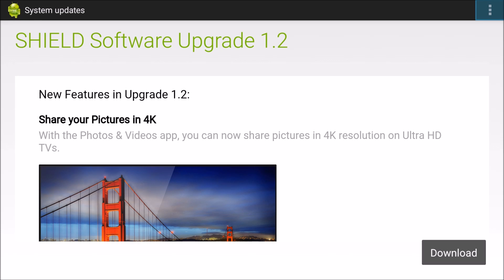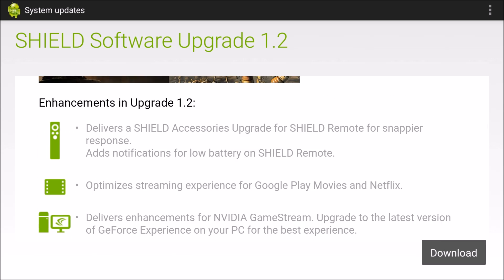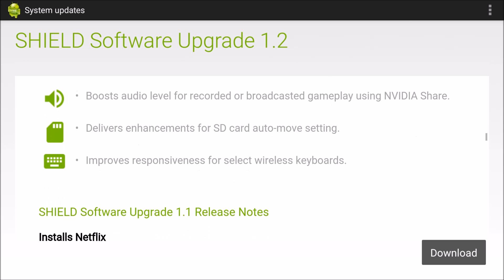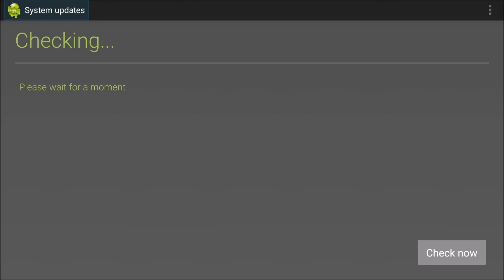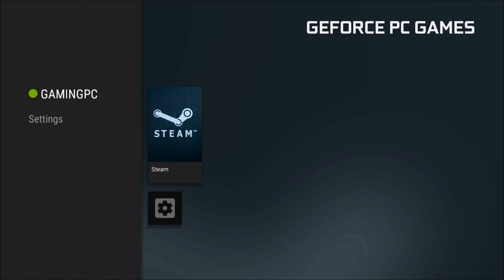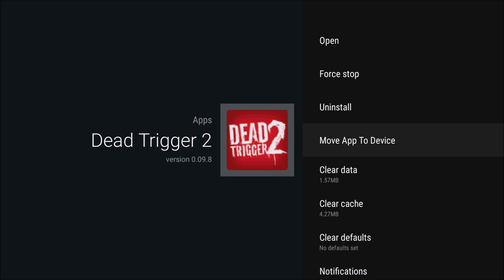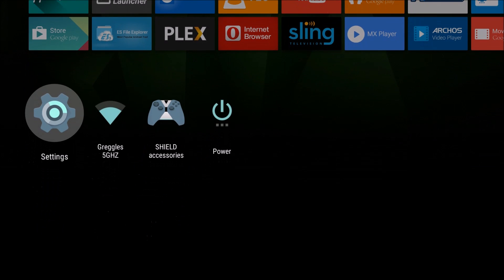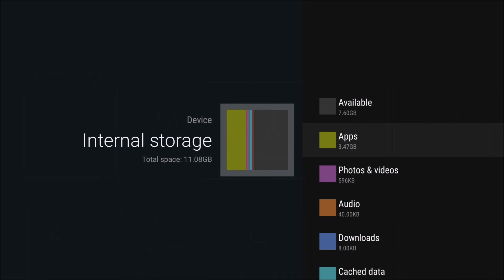NVIDIA SHIELD TV - Software Upgrade 1.2 Overview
Here's a list of the updates:
Disables auto suspend for HID devices (to address issues reported by Logitech K400 owners)
Adds native MPEG2 codec to SHIELD Android TV
Delivers a SHIELD Accessories Upgrade for SHIELD Remote for snappier response.
Adds notifications for low battery on SHIELD Remote.
Optimizes streaming experience for Google Play Movies and Netflix.
Delivers enhancements for NVIDIA GameStream. Upgrade to the latest version of GeForce Experience on your PC for the best experience.
Boosts audio level for recorded or broadcasted gameplay using NVIDIA Share.
Delivers enhancements and user experience improvements for SD card functionality
Disables mute key on SHIELD Wireless controller for HDMI output
Enables 4K image viewing support
Fixes audio drops for Netflix 4k video over onkyo receiver
Updated Google Music app
Other misc performance and bug fixes